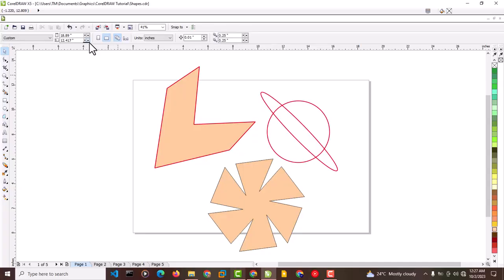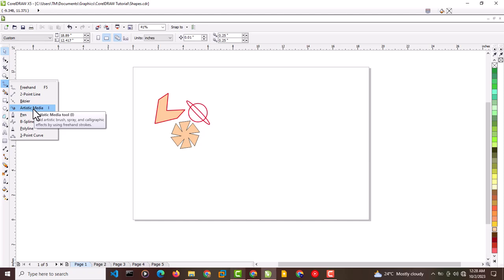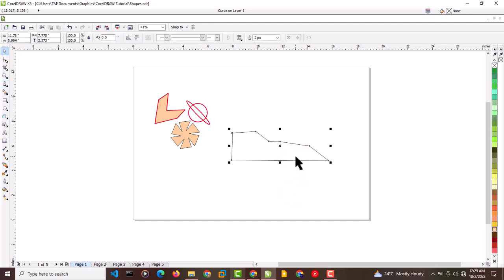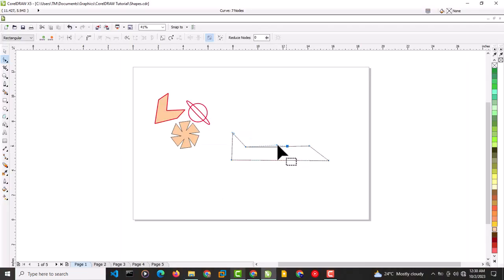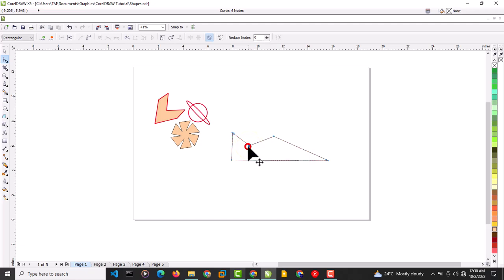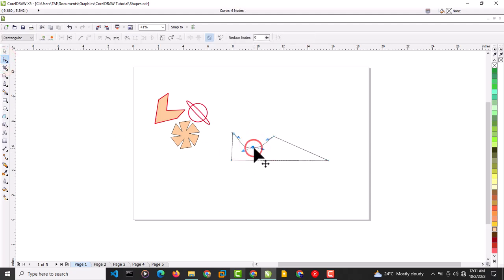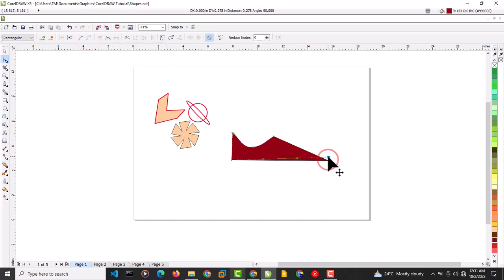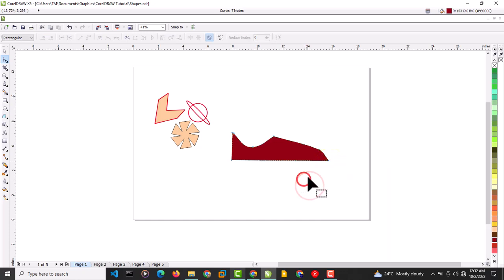Using the Pen Tool to Draw Icons and Shapes | CorelDRAW Guide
Learn how to use the Pen tool in CorelDRAW to draw precise icons and shapes! This step-by-step beginner tutorial shows you how to create custom vector graphics by mastering the pen tool. Perfect for graphic designers and beginners ready to improve their design skills.